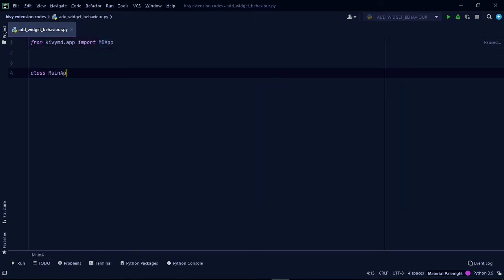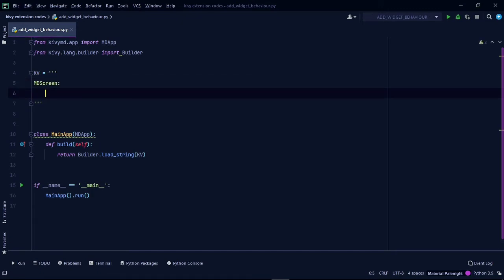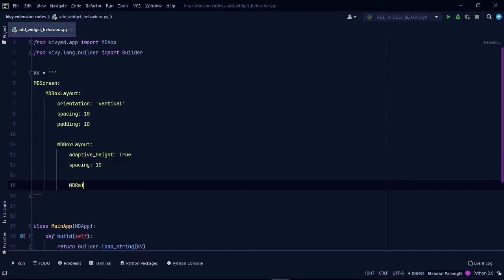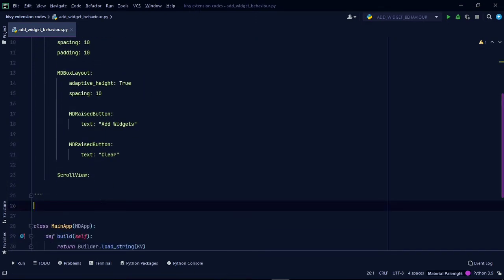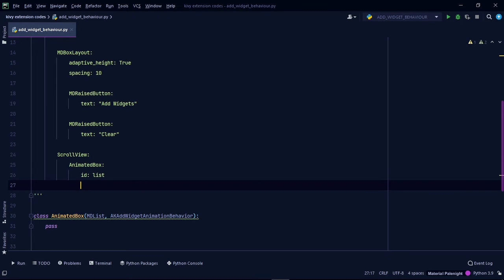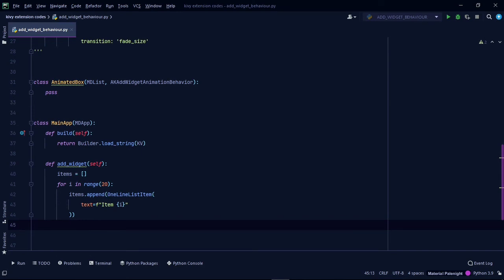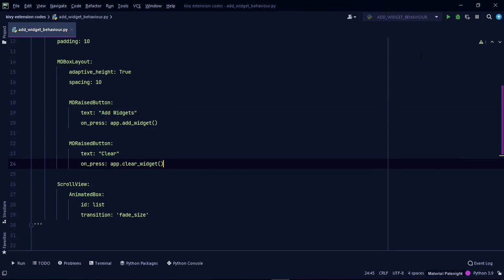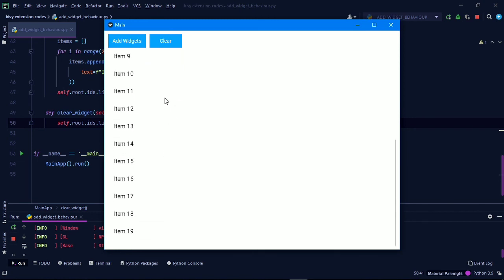0.1: Adding Animation | AKAddWidgetAnimationBehavior | akivymd | kivymd_extensions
Here is the first video of kivymd extensions. Which is add widget animated behavior.